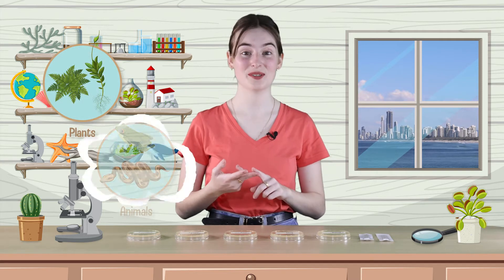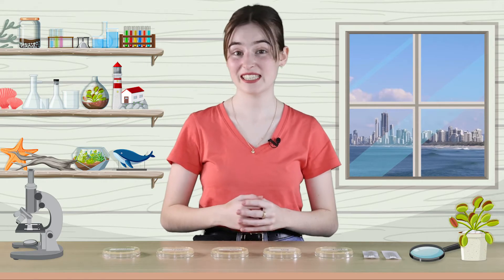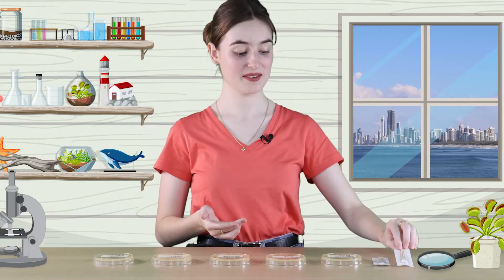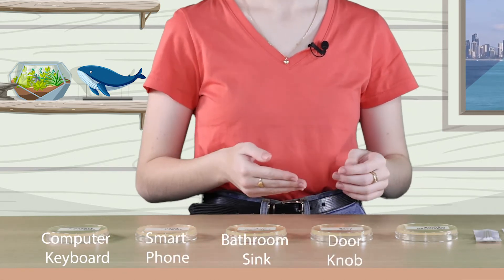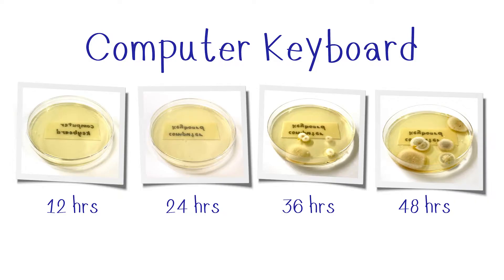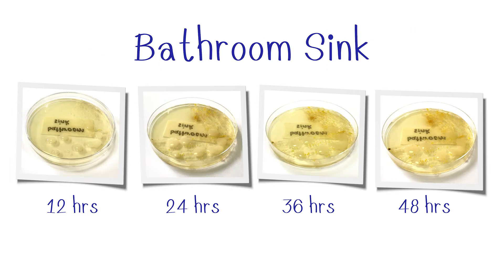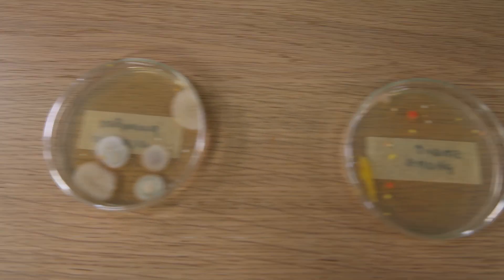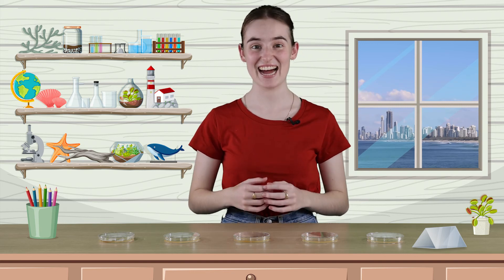Lighthouse Lab – Cultivating Bacteria!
Learn how to cultivate and observe bacteria on different surfaces.
Bacteria (singular bacterium) are amongst the simplest and oldest organisms on Earth. All bacteria were once classified into the same kingdom. However, after a closer look at their genetic makeup scientists agreed they should be divided into two kingdoms – archaea and eubacteria.

All bacteria are unicellular microorganisms and most can only be seen using powerful microscopes. Bacteria are unique from other microorganisms in that they do not have a nucleus.

Archaea live in extreme environments and are often classified by where they can be found. Such extreme environments include the deep ocean floor, volcanic vents, hot springs and in the intestines of animals.

An organism that can survive in extreme conditions is called an extremophile. Extremophiles, like archaea, are able to thrive in conditions that most other organisms cannot.

Eubacteria are called true bacteria. They can be found in all natural environments – in the air, in water and soil. They also live and reproduce in the bodies of other organisms, including humans.

Bacteria reproduce asexually whereby an individual bacterium divides to form two identical daughter bacteria. Reproducing in this way allows bacteria to reproduce rapidly.

Bacteria can cause diseases and infections in plants, animals and people. Salmonella and E. coli are bacteria that can cause food poisoning in people and some animals. Bacteria can also be helpful. Many organisms need bacteria to help them get the nutrients they need. Bacteria in your stomach help you to get nutrients from the food you eat.

Bacteria are often classified by the shape of their unicellular bodies, such as rods, spirals and spheres.